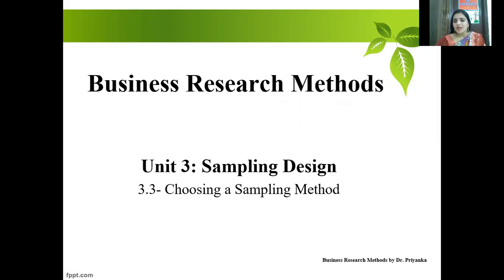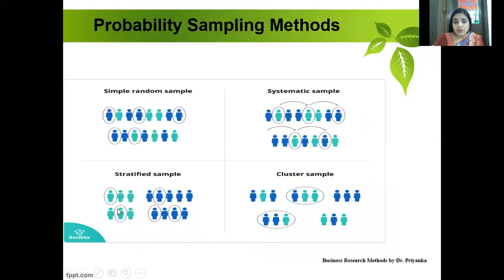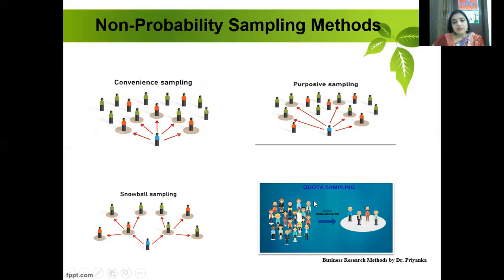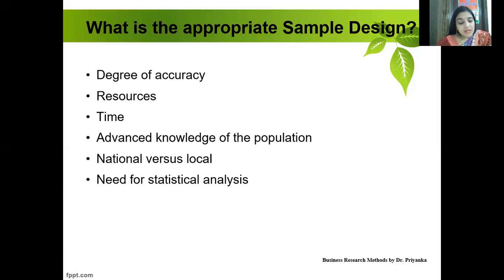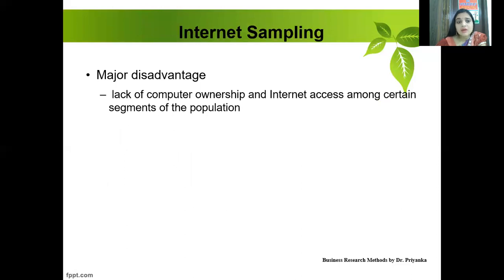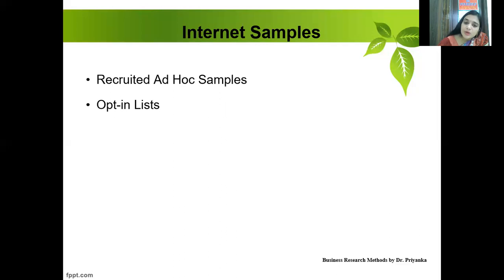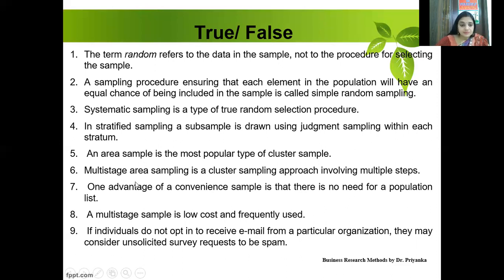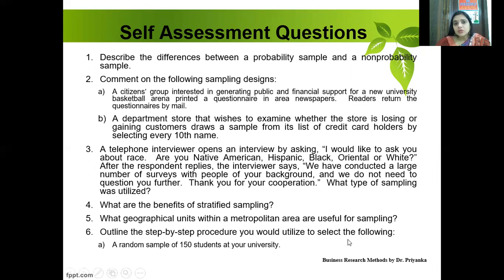27. Choosing a Sampling Method